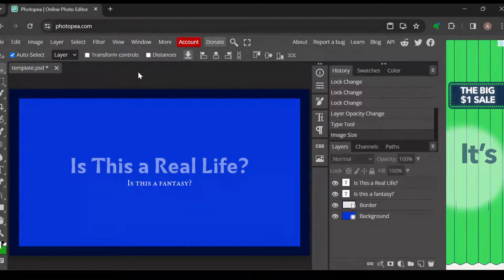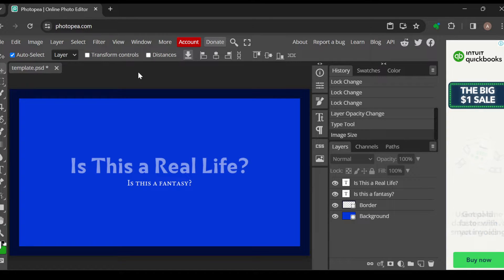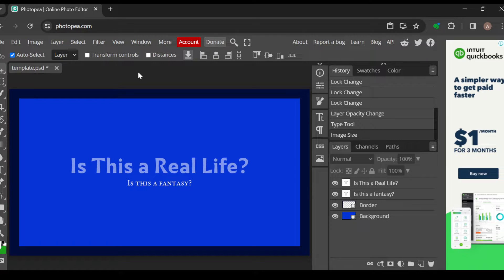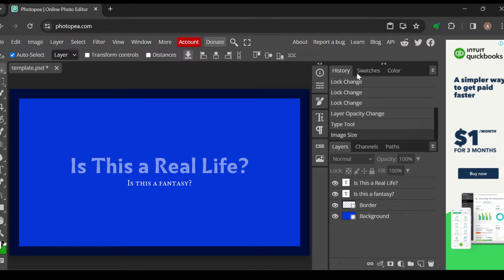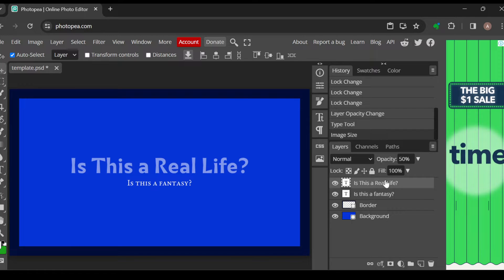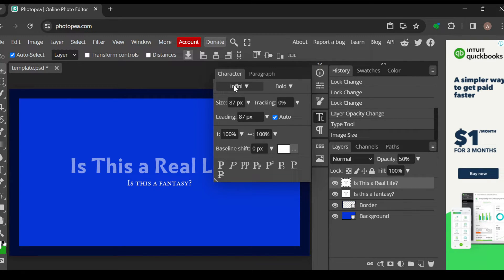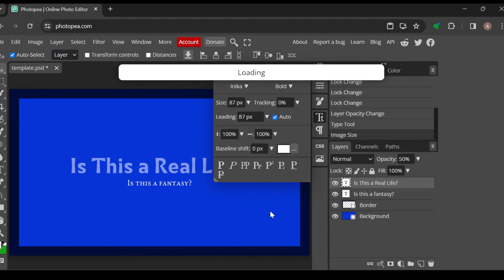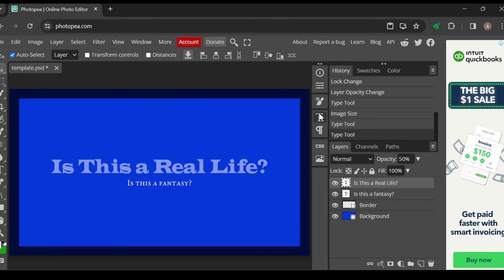How To Change Font In Photopea (Quick Tutorial)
Today we talk about How To Change Font In Photopea , so stay until the end of the video to see the full explanation.